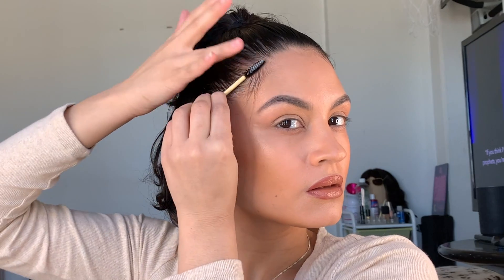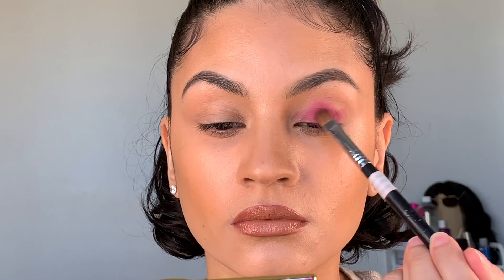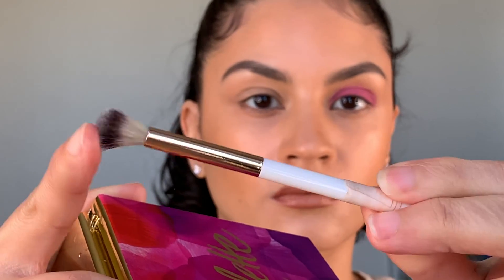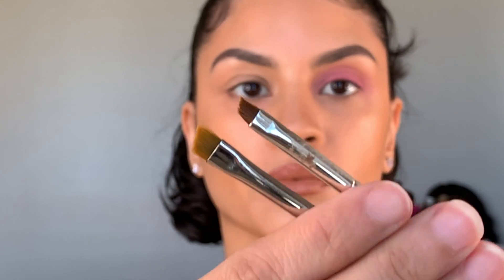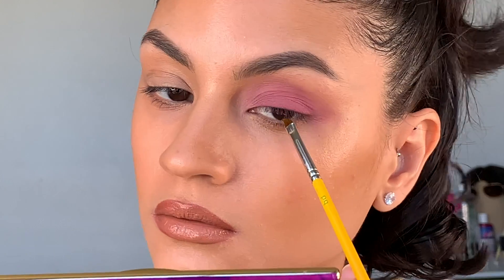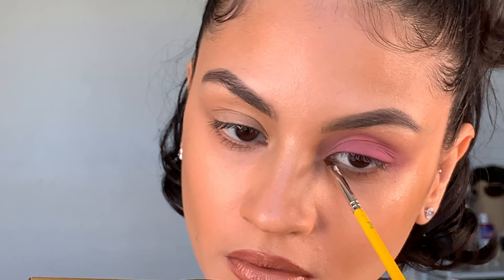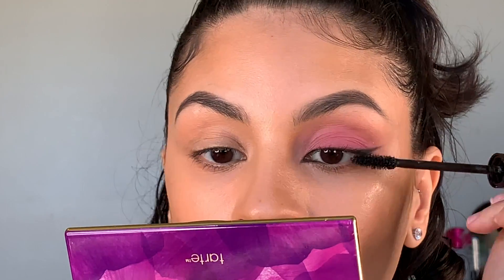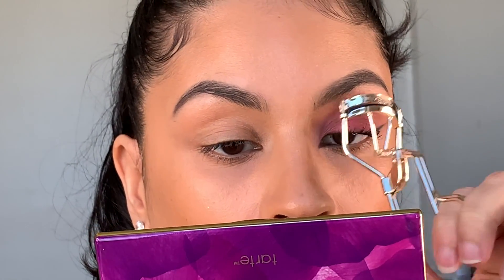FOX EYELIFT TUTORIAL | Jayne V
Fox eyeshadow method. I wanted to show you how I achieve this look with droopy and a lazy eye.

Flower beauty brush
Luxie Brush
makeup artist Iv mentioned: IG; @mariasgoldenmakeup